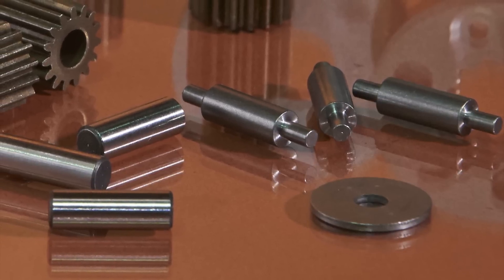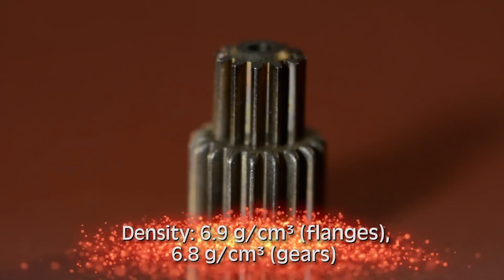2015 MPIF PM Design Excellence Awards--Grand Prize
The Metal Powder Industries Federation sponsors an annual Powder Metallurgy Design Excellence Awards competition in which parts fabricators among our member companies are invited to submit components that epitomize the possibilities inherent in this metal-forming technology. A distinguished panel of industry judges evaluates the entries according to a stringent set of criteria and awards Grand Prizes and Awards of Distinction to those parts deemed worthy. The awards are presented each year at a gala luncheon during the annual technical conference, which includes a special video presentation for the winning parts. This is the Introduction and Awards of Distinction portion of the 2015 video, and there is a separate video for the Grand Prizes.